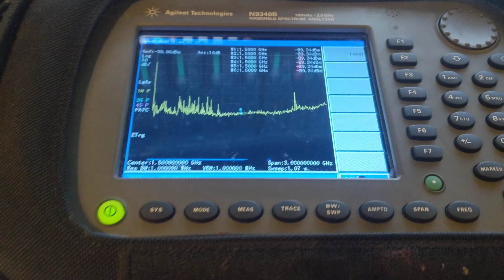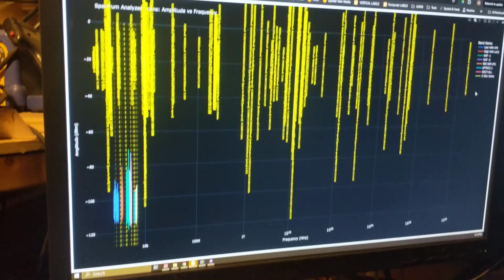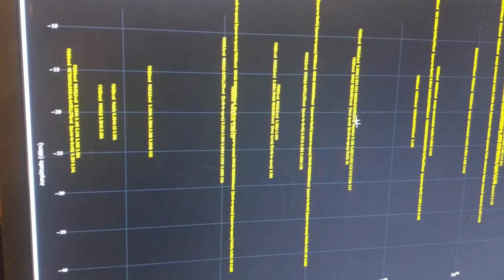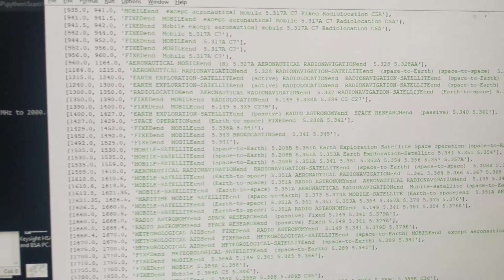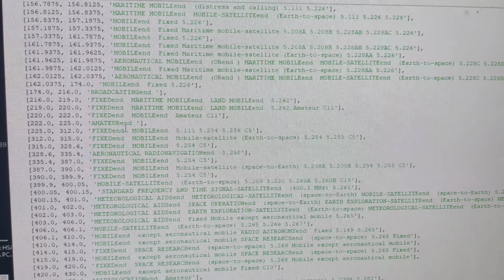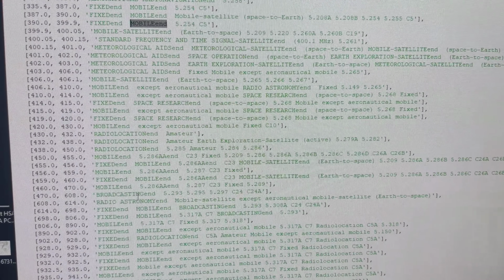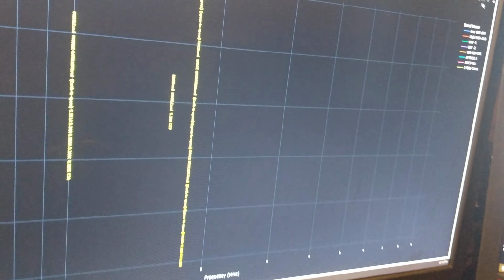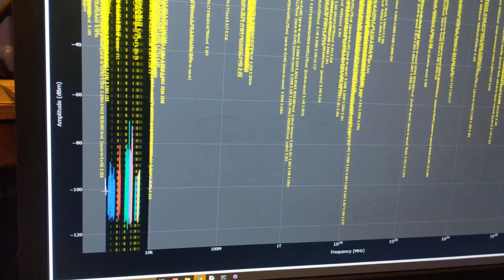Version 7.3. Python access via gpib for spectrum analyzer. Band logging and graphing.